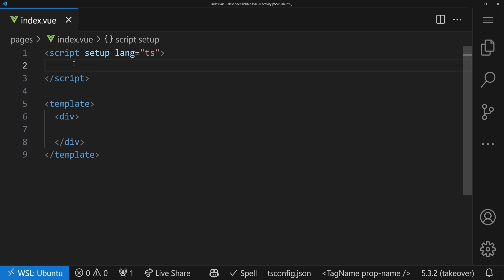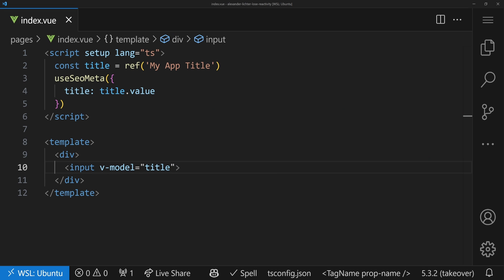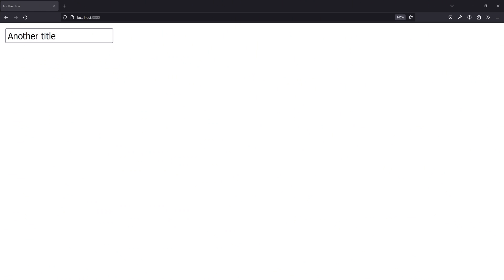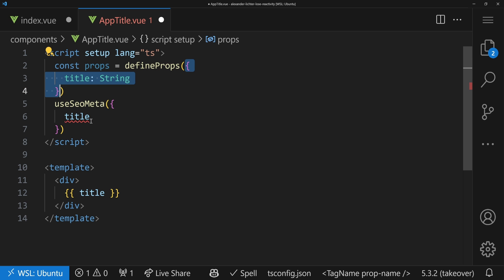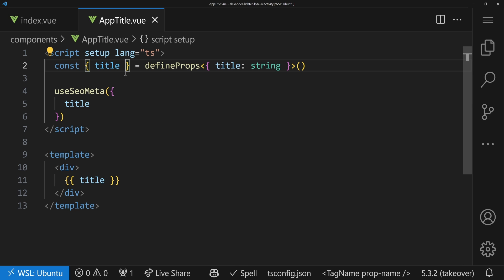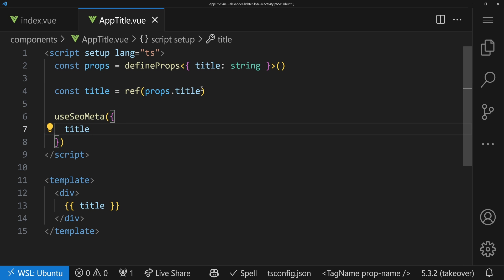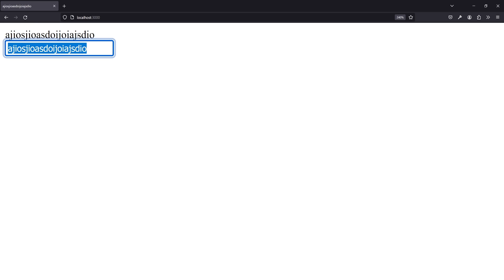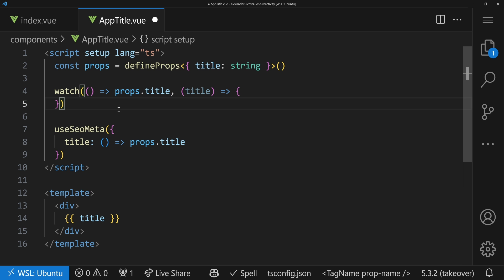Avoid losing Reactivity in your Vue Application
🔄 Reactivity is a crucial and and concept when building any kind of Vue application. But especially with the Composition API, I see more and more people having trouble with Reactivity and ensure that the "reactivity chain" will be kept up throughout various composables and components. In this video, I want to highlight typical issues with ref's and reactive that I've seen throughout the applications.

Key points:
🎛️ Understand how Reactivity is tracked and "when it is lost"
👩‍💻 Diving into ref, props and thus, reactive.
✨ Various examples to "fix" reactivity.

Chapters:
00:00 Intro + Overview
00:52 Reactivity loss with ref's
03:48 Reactivity loss with props / with reactive
09:03 Summary